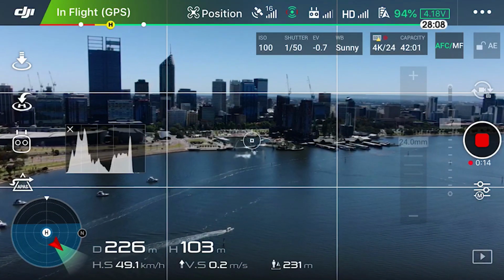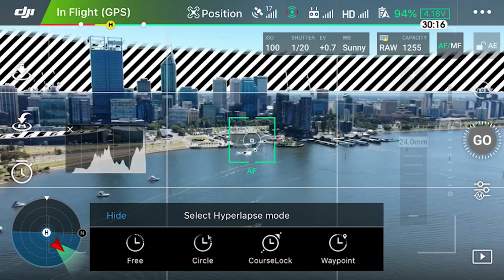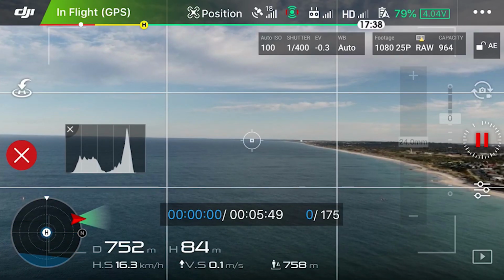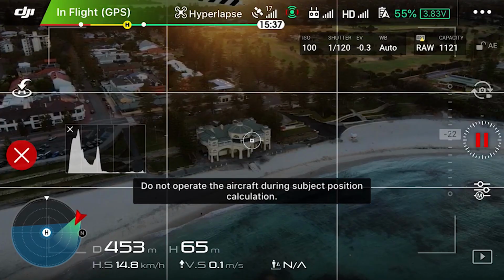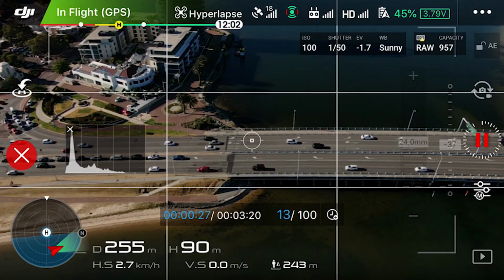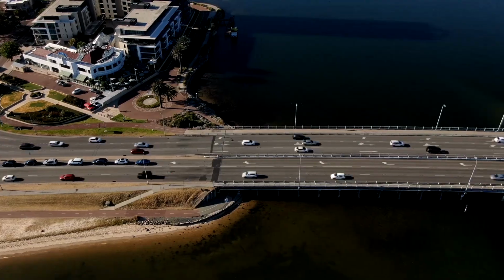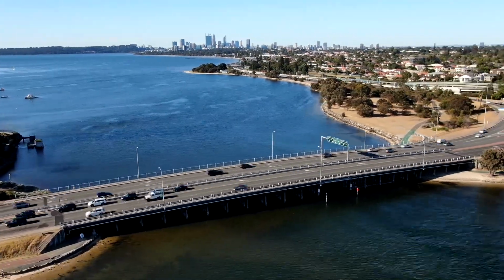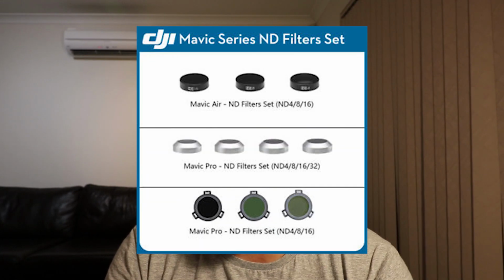Mavic 2 Hyperlapse Explained Plus 5 Tips On Creating Better Hyperlapse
Mavic 2 Zoom ND Filters
Mavic 2 Pro ND Filters

Mavic 2 Hyperlapse is available to both Pro and Zoom Models.

Hyperlapse features comes with different modes:
Free
Circle
Course Lock
Waypoint

The Hyperlapse feature is probably one of the new features that I've been using and testing for quite some time and today I will show you what are the features of the hyperlapse modes plus I'll share my tips on how to create a better looking hyperlapse.

The most important thing to create better looking hyperlapse is to shoot in manual mode, use ND filters and edit the photos and create the hyperlapse manually rather than using the DJI Go App to synchronize and create it. I'll be creating a tutorial on how to edit and create a drone hyperlapse and will publish this very soon.

PGYTECH ND filters

If you learned something or found value in my videos please don't forget to give it a big thumbs up.

My Main Camera
My Main Lens